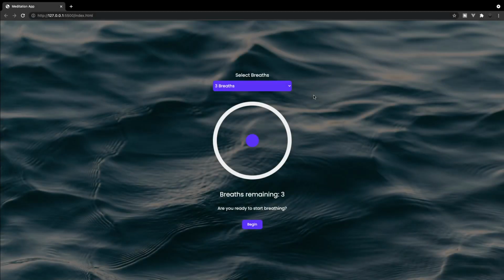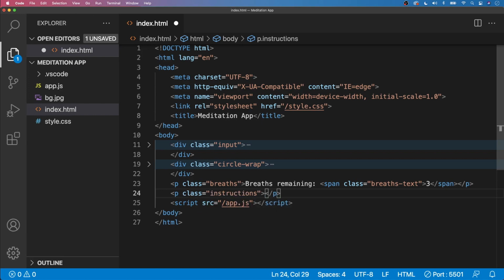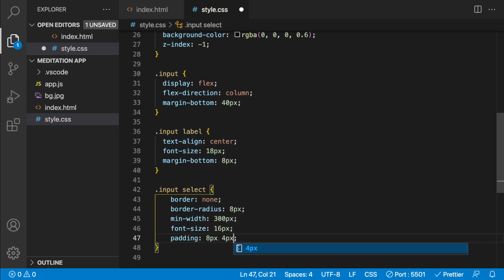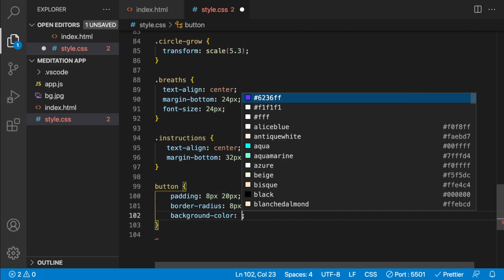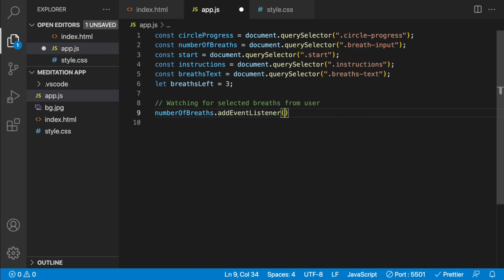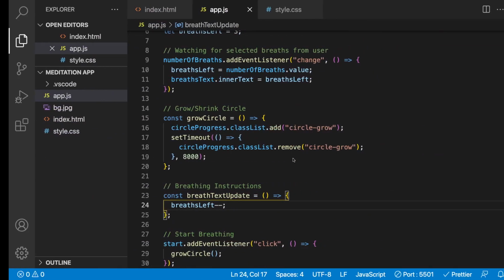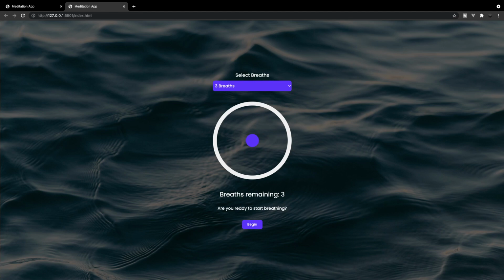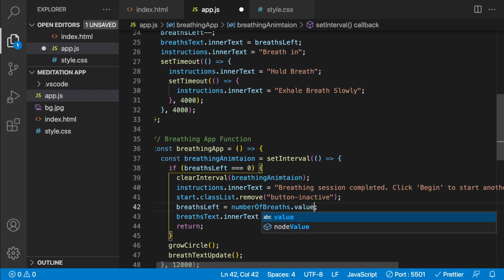Build a Meditation / Breath & Relax App | Vanilla JavaScript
In this video we build out a meditation / breath & relax app using html, css & javascript
Timestamps:
0:00 Introduction
1:56 HTML/Markup
7:26 CSS/Styling
23:21 JavaScript